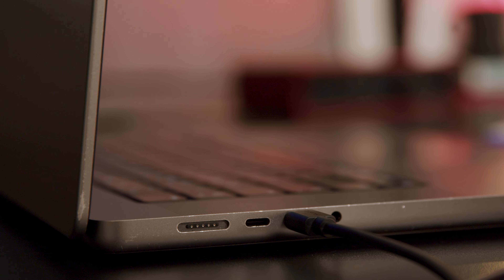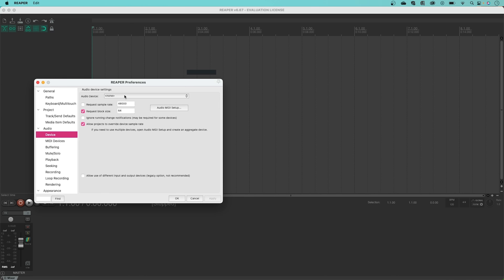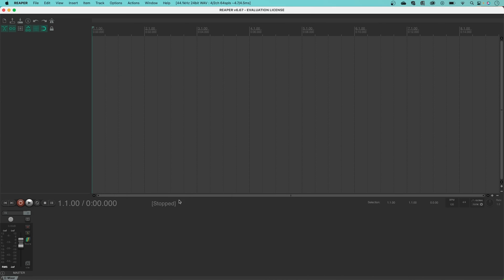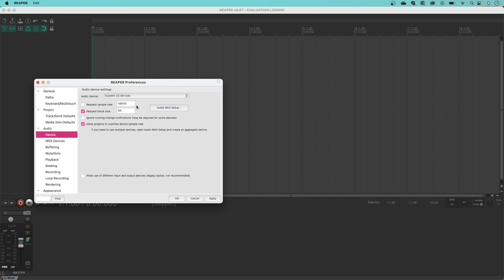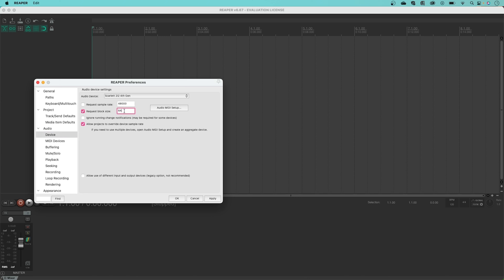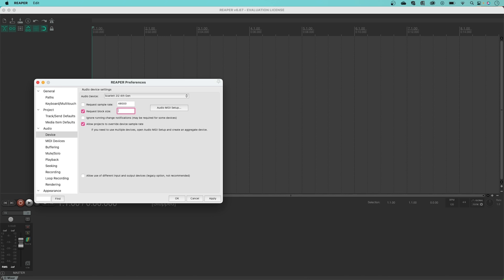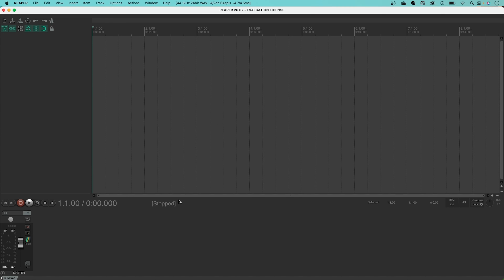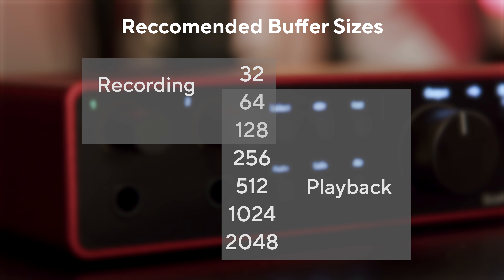Setting Scarlett as Reaper's Audio Device - Mac